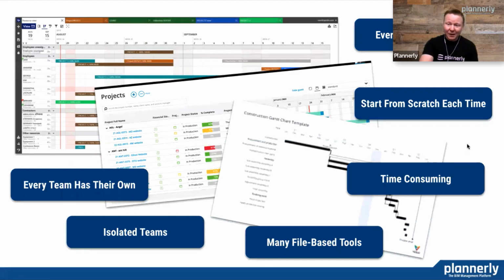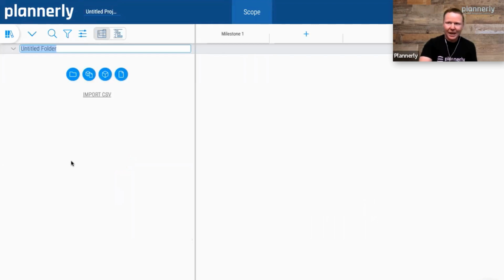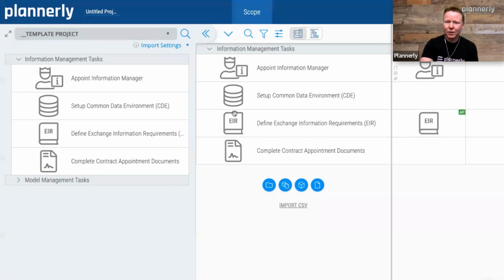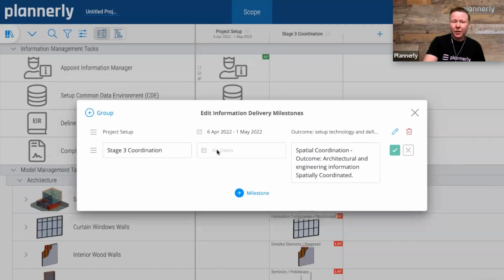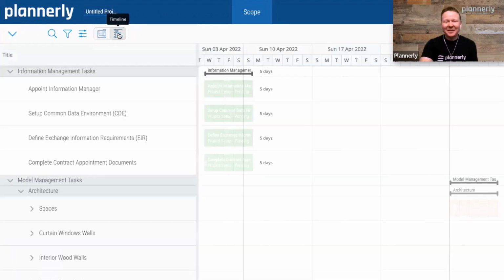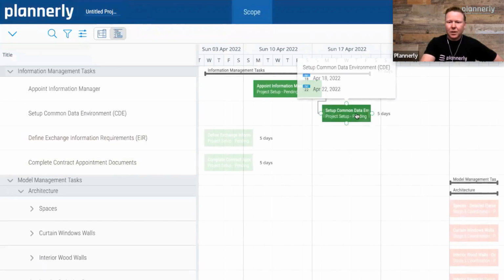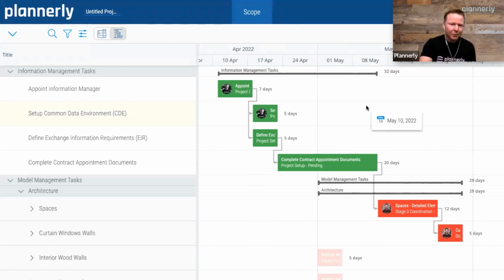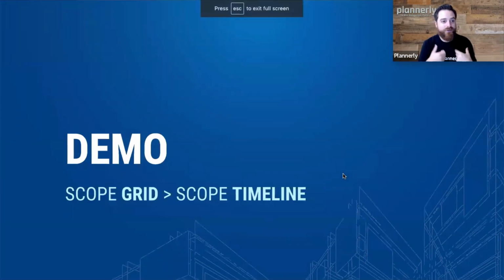How To Deliver BIM Project Tasks On Time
BIM managers are always looking for ways to better manage commitments and deadlines. - you will see that BIM scoping and scheduling tools are essential for BIM managers looking to avoid deadline misses.

By using Plannerly it's possible to see which parts of the project are on schedule, and which parts are behind.

By better managing commitments throughout each project stage, a clear BIM schedule can help keep a project on track and ensure that all stakeholders are aware of their deadlines.

BIM scoping tools can also help to identify potential risks and opportunities at each stage of the project, allowing for more efficient and effective project delivery.

Ultimately, BIM scoping/scheduling tools provide project managers with the information they need to make informed decisions and deliver successful projects.

We go through these major ideas in the video:
- Identify the “Customer”
- Set Milestones/Deliverables
- Develop Deliverables List
- Schedule Information Management Tasks
- Collaborate with multiple teams doing their own schedules
- Coordinate and Agree

We also try to answer these great BIM scheduling questions:
- Do you create a BIM schedule?
- One schedule or every team has their own?
- How do you set deadlines? Model submission dates per team, per location?
- How do you manage your BIM tasks?
- How often is the schedule updated? Who updates?
- What does your coordination process look like?
- Classified as reactive vs proactive?
- How do your teams know when to start modeling?
- System/task/element priority?
- Do you use any Lean BIM Methodologies?
- Identify + eliminate waste - what is waste?
- How do modeling teams share progress?
- How do you know the status of the tasks?
- How are models submitted for approval?
- Uploads, notifications?
- What administrative tasks would you like to optimize?
- Create/manage schedule?
- What’s the biggest waste during BIM tasks today?

Translated titles:
Cómo entregar las tareas del proyecto BIM a tiempo

So liefern Sie BIM Projektaufgaben pünktlich

Comment livrer BIM les tâches du projet à temps

Como entregar as tarefas do projeto BIM no prazo

BIM परियोजना कार्यों को समय पर कैसे वितर

كيف يتم تسليم BIM مهام المشروع في الوقت المحدد

如何按时交付 BIM 项目任务

Sådan afleverer du BIM projektopgaver til tiden

Hoe BIM projecttaken op tijd af te leveren

BIMプロジェクトタスクを時間どおりに提供する方法